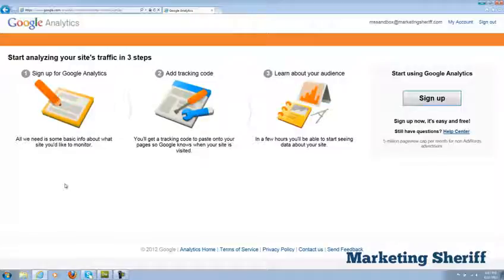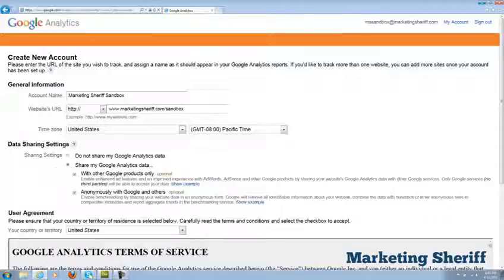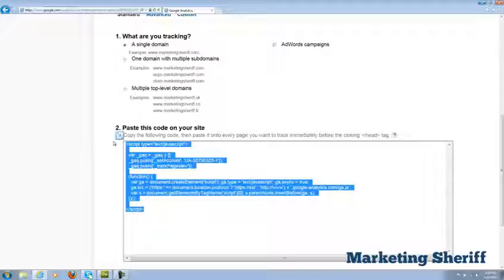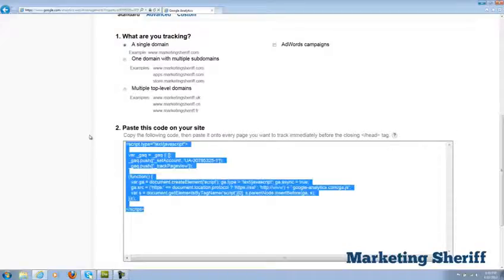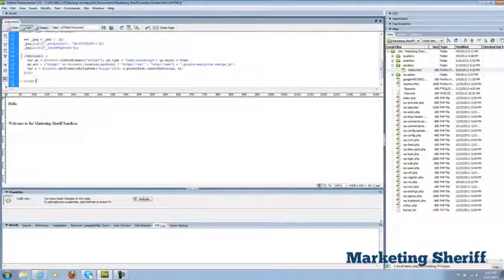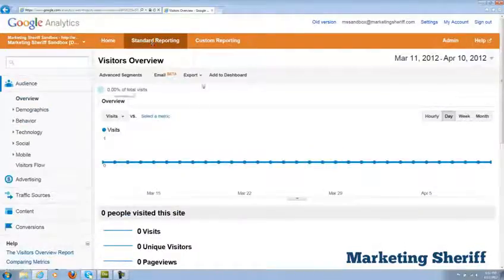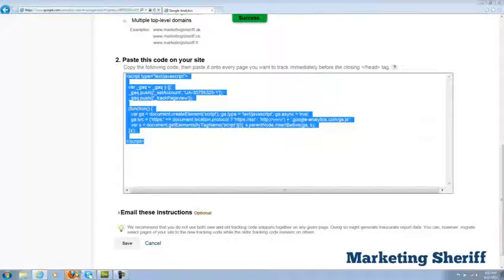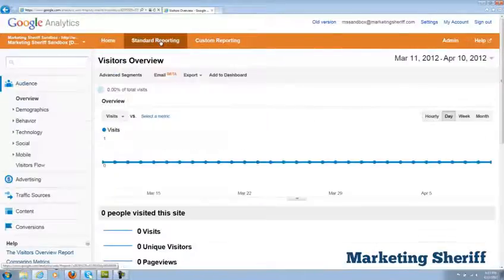How To Install & Setup Google Analytics For Your Website